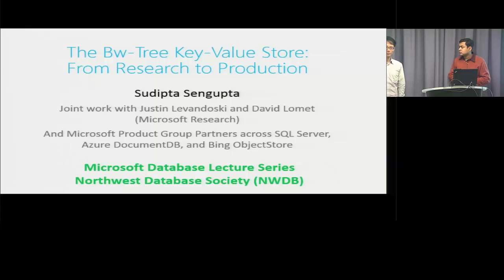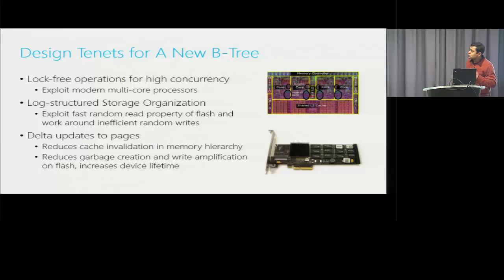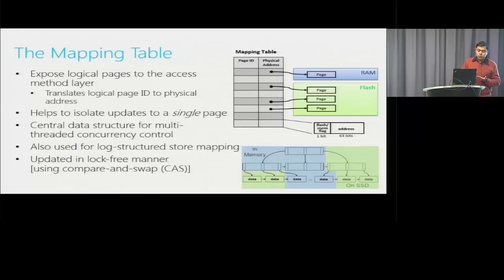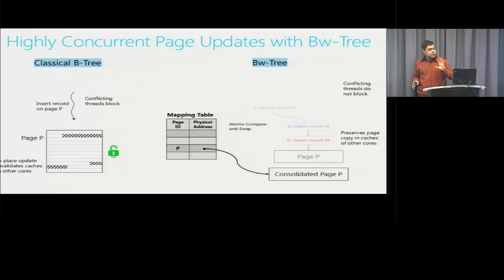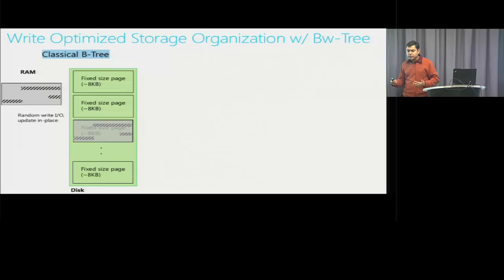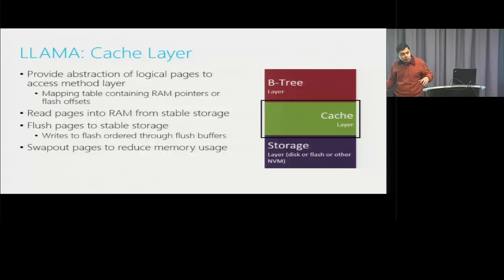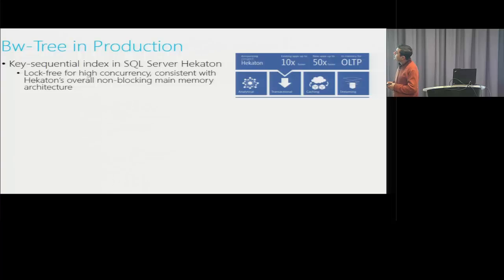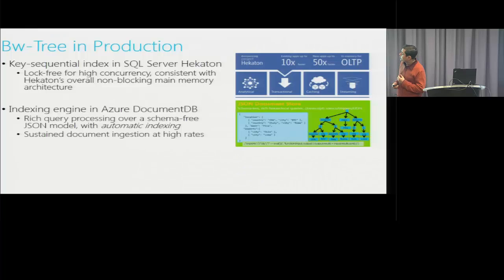NWDS Talk - The Bw-Tree Key-Value Store: From Research to Production - Sudipta Sengupta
LOCATION:
University of Washington, Seattle.
Computer Science and Engineering Department.
Paul Allen Center, Database Lab, CSE 405.

ABSTRACT:
The Bw-Tree is an ordered key-value store, built by layering a B-tree
form access method over a cache/storage sub-system (LLAMA) that is lock-free and organizes storage in a log-structured manner. It is designed to optimize performance on modern hardware, specifically (i) multi-core processors with multi-level memory/cache hierarchy, and (ii) flash memory based SSDs with fast random reads (but inefficient random write performance). The lock-free property ensures that threads do not block and readers do not conflict with writers, thus supporting a high degree of concurrency. The log-structured storage organization is
designed to work around inefficient random write performance on flash and is suitable for hard disks as well. Bw-Tree avoids “in-place
updates” by prepending delta records to pages that describe page updates logically -- this harvests benefits across both memory and flash by (a) reducing cache invalidation in memory hierarchy, and (b) reducing write amplification on flash. Bw-Tree delivers sustained rapid writes by utilizing full storage write bandwidth through blind updates (i.e., writes are not slowed down by reads). It also provides first class support for flexible resource governance and rate limiting in a multi-tenant cloud setting.

The Bw-Tree is shipping in three of Microsoft’s server/cloud products – as the key sequential index in SQL Server Hekaton (main memory database), as the indexing engine inside Azure DocumentDB (distributed document-oriented store), and as an ordered key-value store in Bing ObjectStore (distributed storage backend supporting multiple properties in Bing).

This is joint work with Justin Levandoski and David Lomet at Microsoft Research.

SPEAKER BIO:
Dr. Sudipta Sengupta is Principal Research Scientist at Microsoft
Research, where his work over the last nine years has spanned
non-volatile memory based systems, data deduplication, storage
virtualization, data center networking, and peer-to-peer systems. His work on flash memory based key-value stores ships in SQL Server Hekaton, Azure DocumentDB, and Bing ObjectStore. His research on data deduplication has been incorporated into the new primary data deduplication feature in Windows Server 2012. He designed the network topology and routing algorithms for VL2, a modern data center network that introduced foundational ideas that have since been adopted across the cloud computing industry. Previously, Dr. Sengupta spent five years at Bell Laboratories, the Research Division of Lucent Technologies.

Dr. Sengupta was awarded the IEEE William R. Bennett Prize and the IEEE Leonard G. Abraham Prize for his work on oblivious routing of network traffic. At Microsoft, he received the Gold Star Award for excellence in leadership and contributions for Microsoft's long term success and the Microsoft Research Technology Transfer Award for shipping research ideas
into Microsoft's products and services. At Bell Labs, he received the
President's Teamwork Achievement Award for technology transfer of research into Lucent products. Dr. Sengupta is an IEEE Fellow and an ACM Distinguished Scientist. He received a Ph.D. and an M.S. from MIT (Cambridge, USA) and a B.Tech. from IIT-Kanpur (India), all in Computer Science. He was awarded the President of India Gold Medal at IIT-Kanpur for graduating at the top of his class across all disciplines.